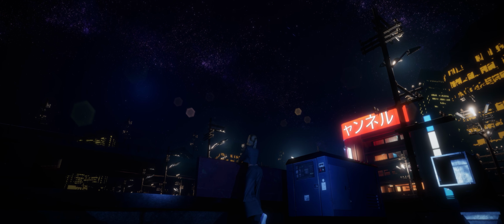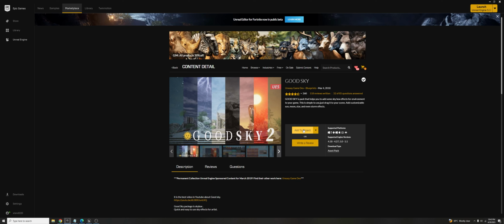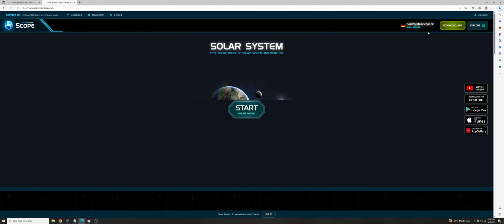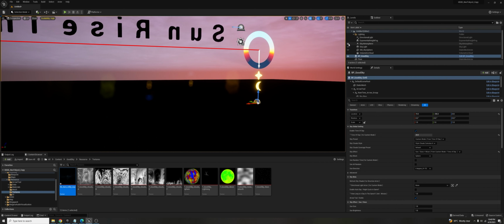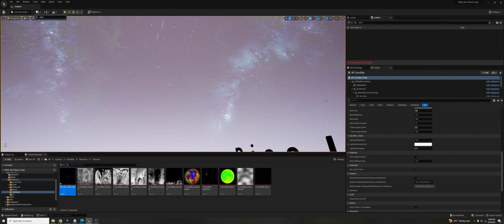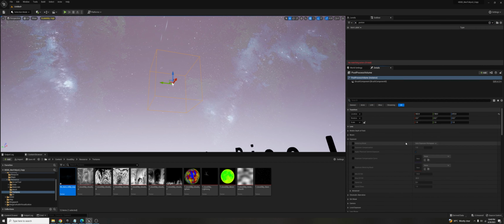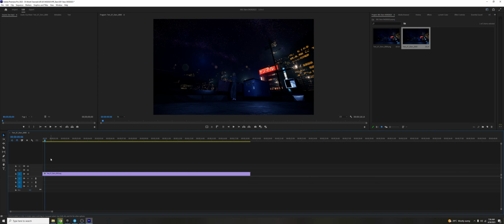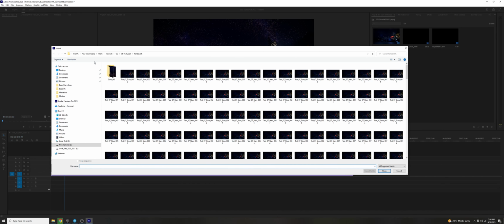Easy Starry Night Unreal Engine (Video Editor Friendly)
In this tutorial, we will be creating a stunning starry night scene using Unreal Engine.

You'll learn how to use the engine's Blueprint Good Sky and use it's features.

By the end of this tutorial, you'll have a beautiful and optimized starry night scene
that you can use in your own projects.
So, grab your coffee, fire up Unreal Engine, and let's get started!

I hope this tutorial has been helpful and informative.

Your support and feedback mean a lot to me.